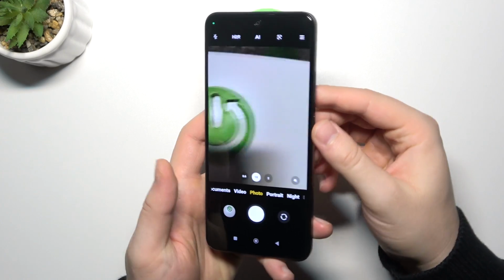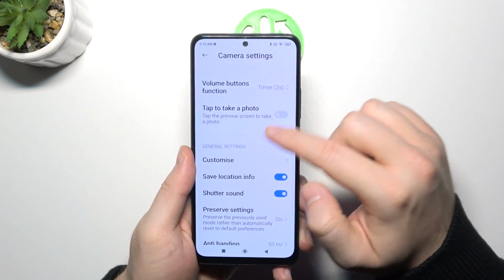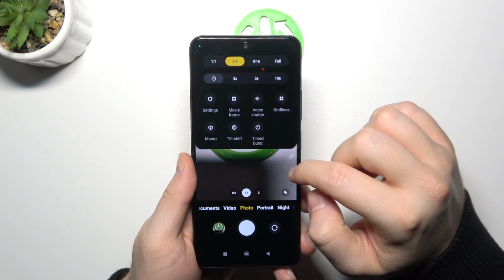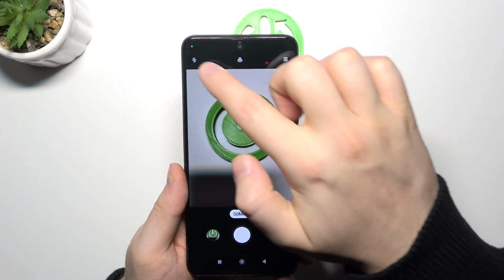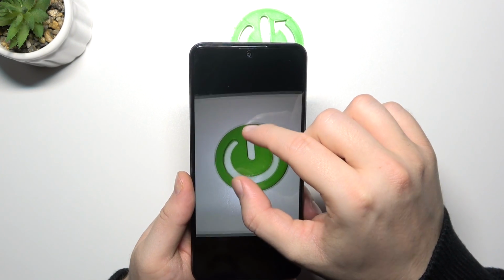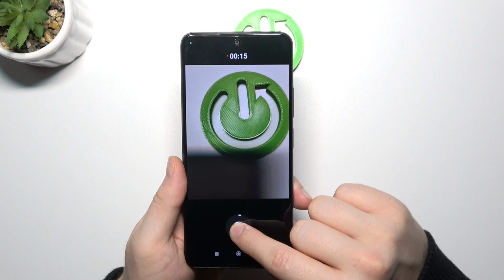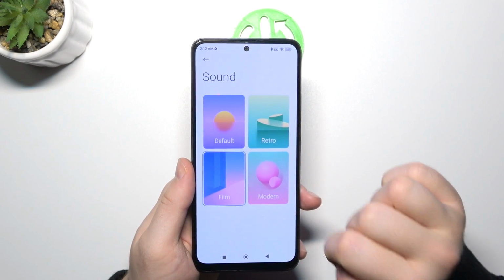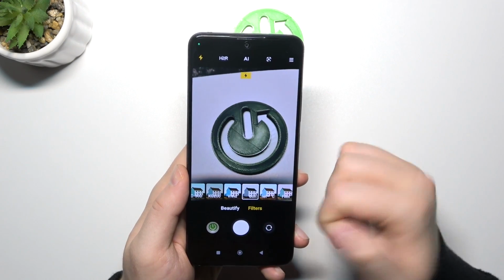Camera Tips & Tricks on Xiaomi Redmi Note 12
The Xiaomi Redmi Note 12 comes with a powerful camera that can capture stunning photos and videos. However, if you're not familiar with all the features and settings of the camera app, you may not be getting the most out of it. In this video, we will share some camera tips and tricks for the Xiaomi Redmi Note 12 that will help you take your photography skills to the next level. From adjusting exposure and focus to using different shooting modes, we'll cover everything you need to know to get the best possible results from your phone's camera. Follow along with our tutorial and start taking stunning photos and videos with your Xiaomi Redmi Note 12.